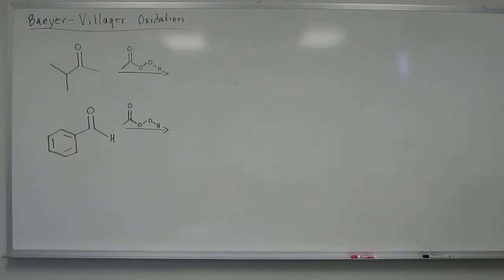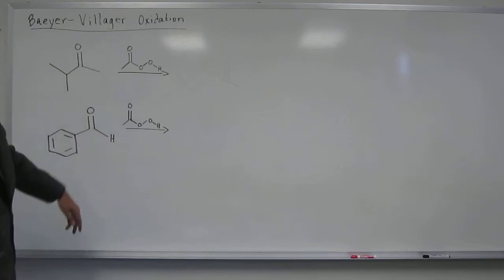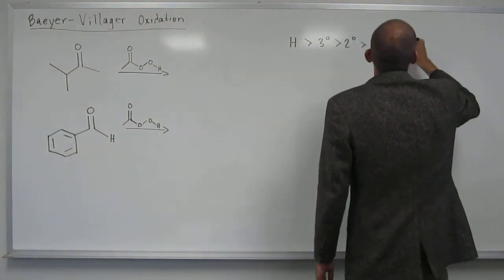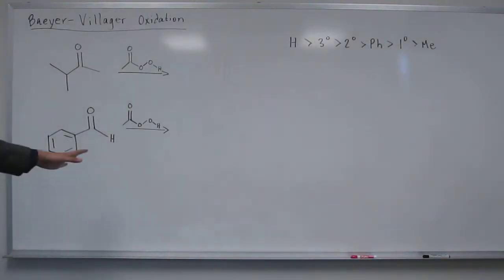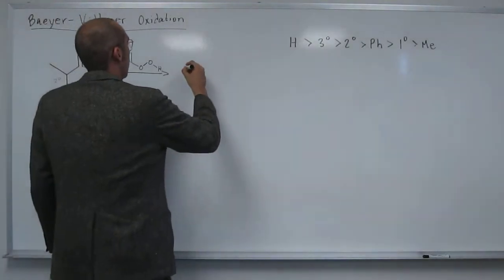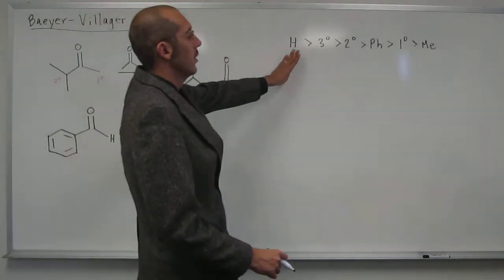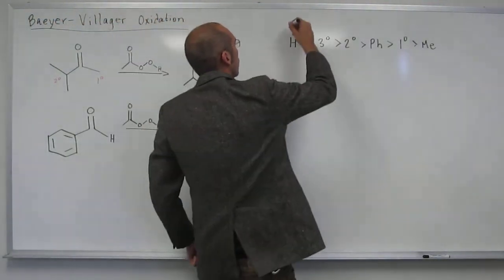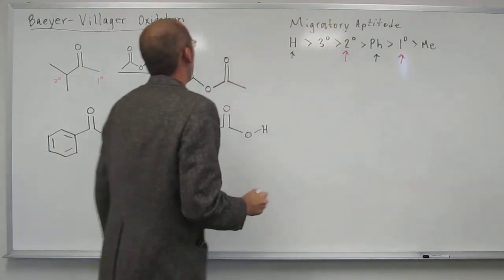Organic Problem - Baeyer Villager Oxidation 001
Draw the organic product(s) of the following reactions.